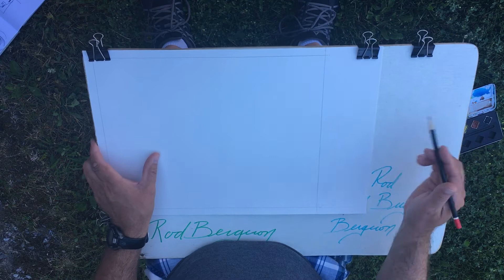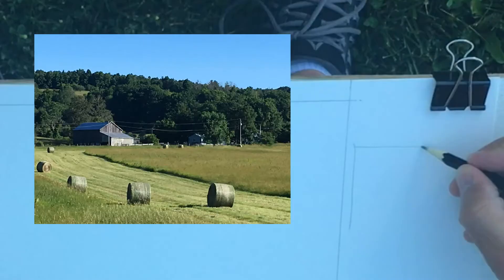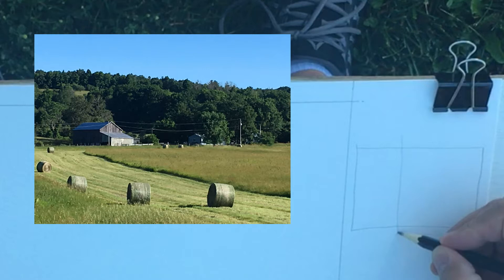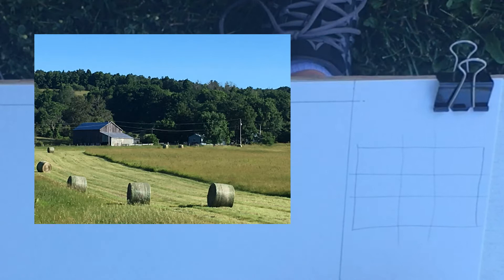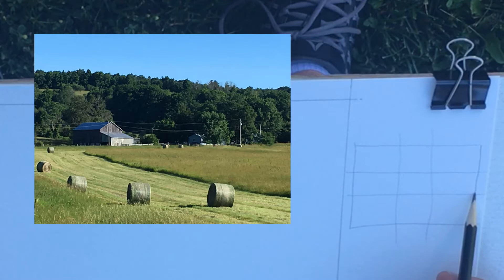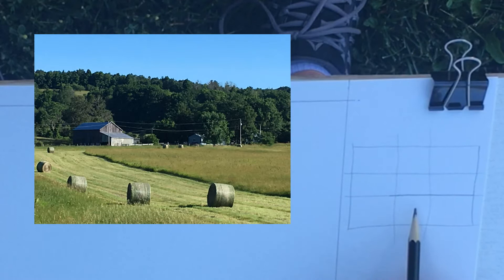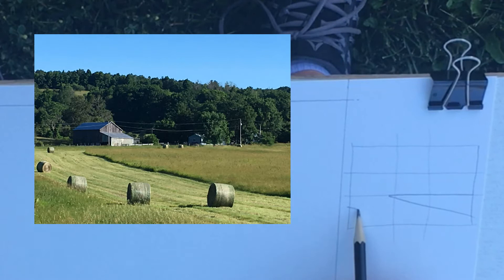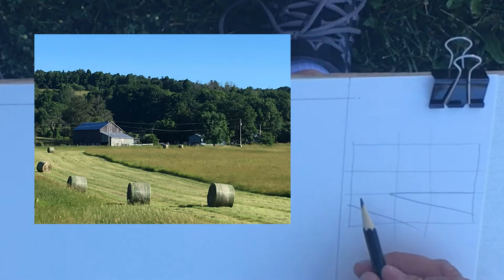How to Paint Outdoors; Watercolour; Barn Series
In this en plein air video I paint a local barn in watercolour.
how to watercolour paint
how to watercolor paint
watercolour tips
how to paint a landscape
landscape